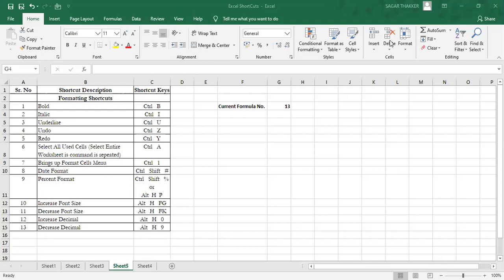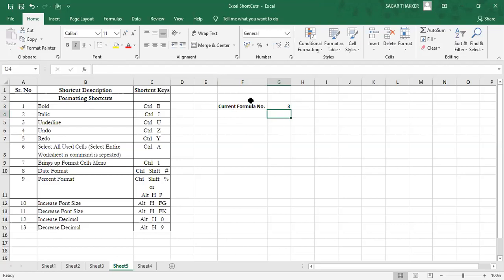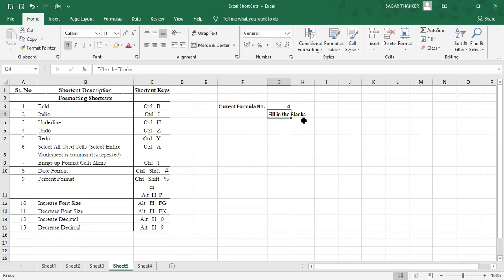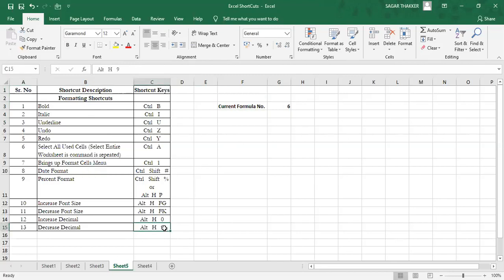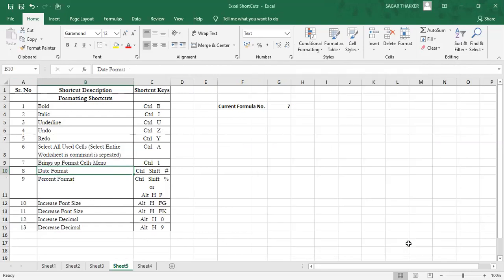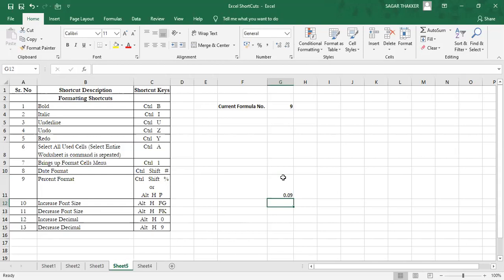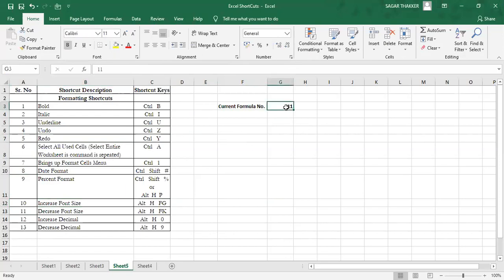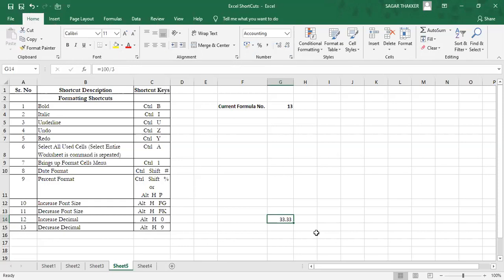Part 2 Basics of Excel - Formating Shortcuts by Sagar Thakker